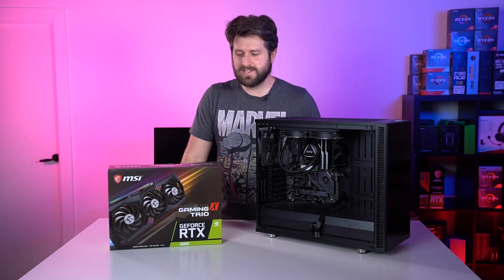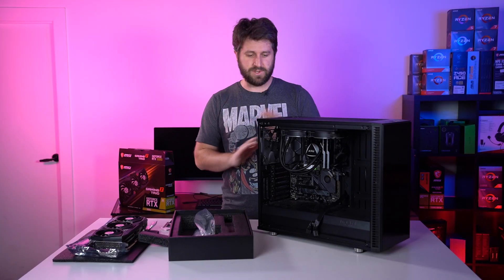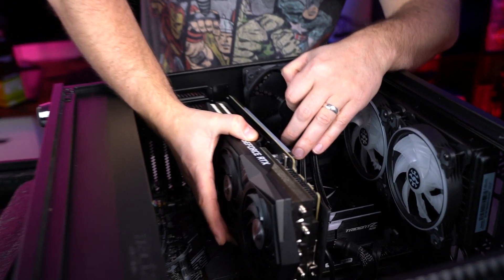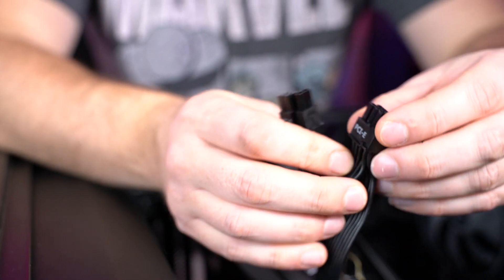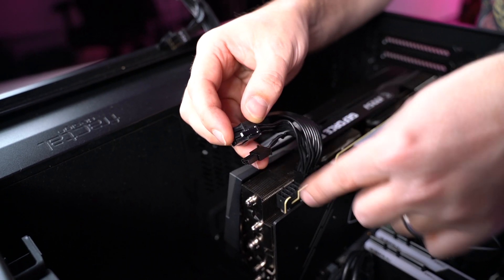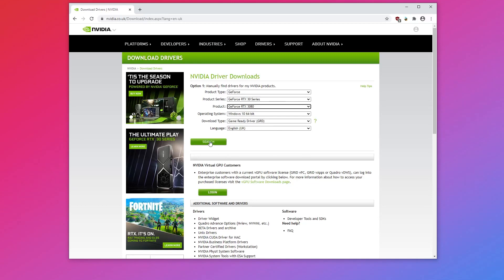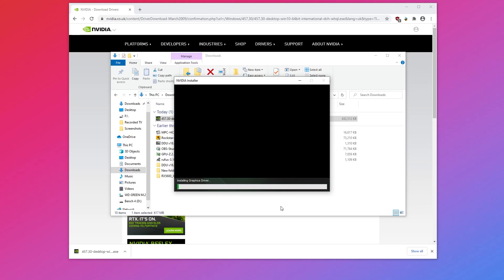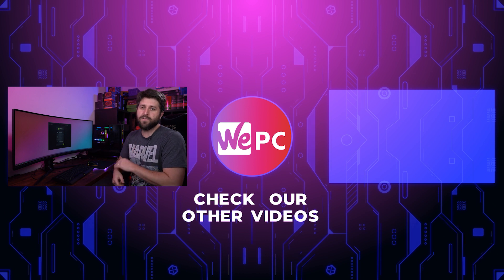How To EASILY Install a GPU! | PC Build tips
In this video Paul shows you how to install a GPU! Whether you have the 3070, 3080 or 3090 or any GPU - the steps to install it are fairly simple as we show in this quick guide!